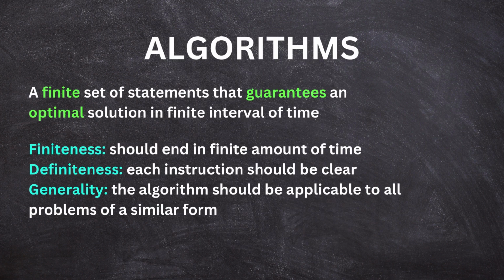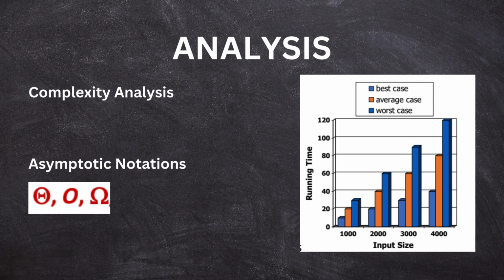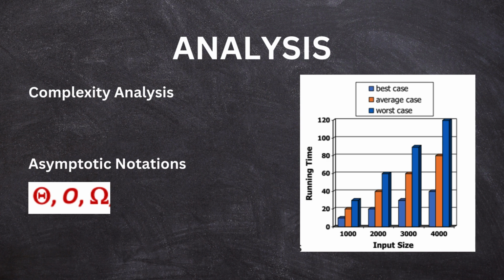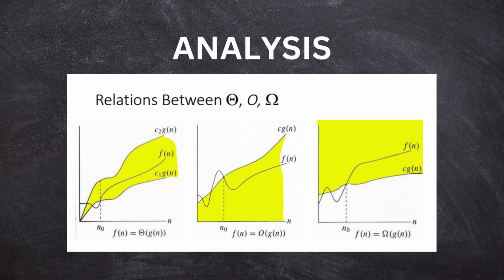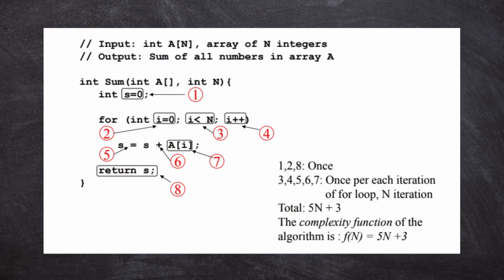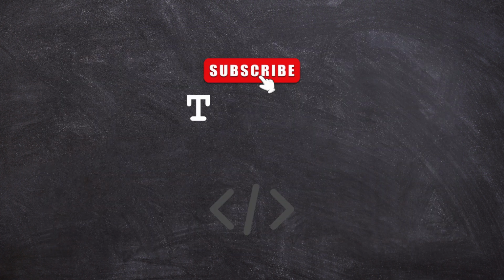Analysis of Algorithms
In this video you'll learn how to design and analyze algorithms. It's a first video of complete series.

Introduction to Algorithms book